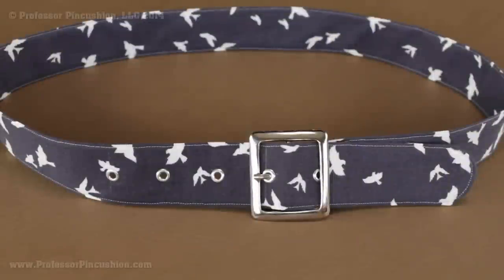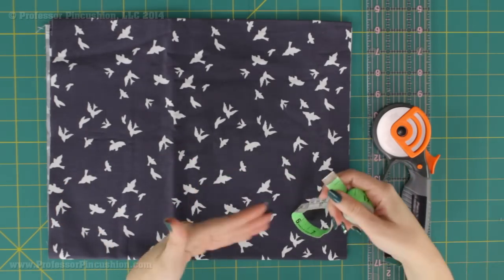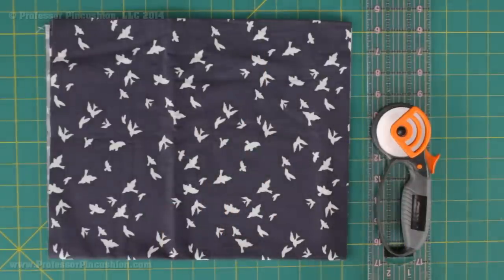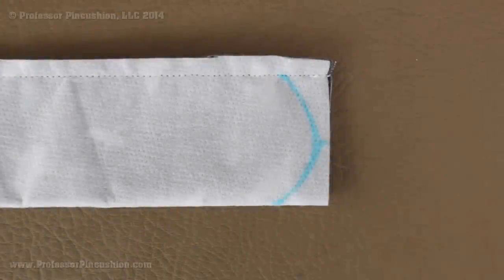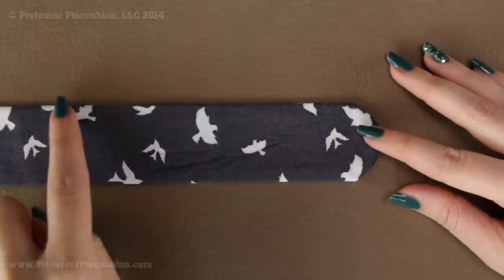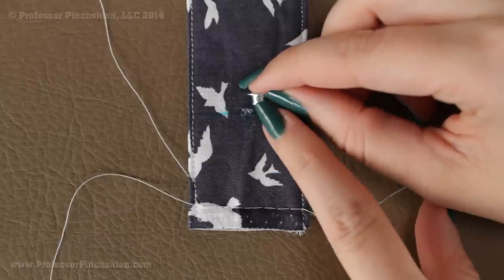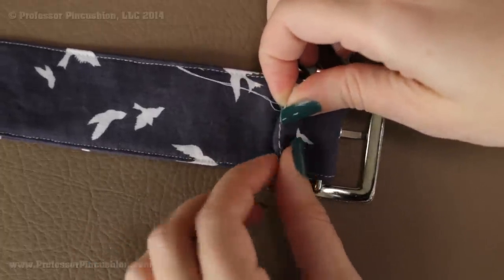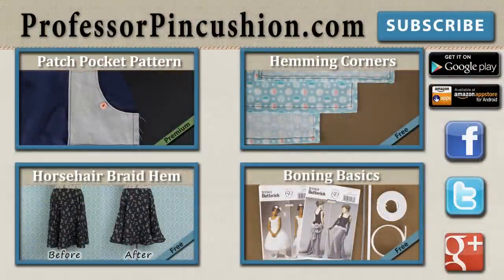How To Sew A Fabric Belt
Use fun prints to create your own fashionable fabric belt.